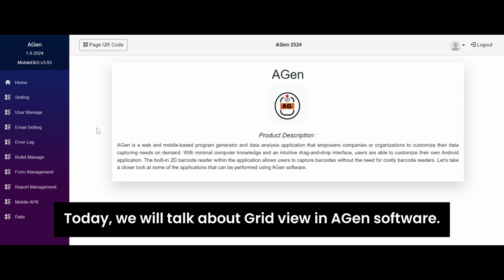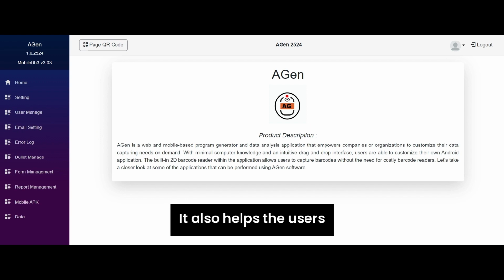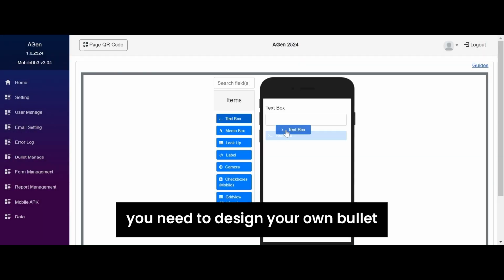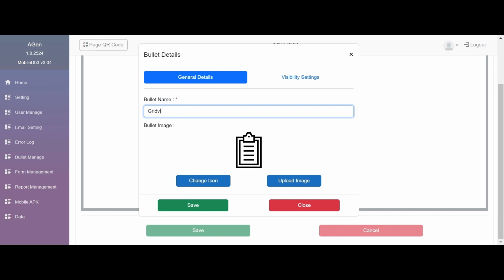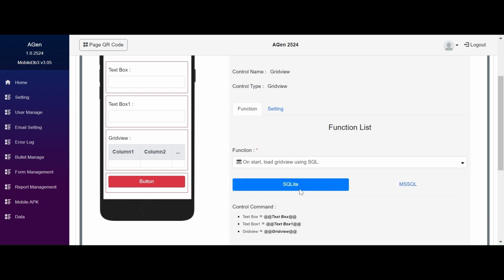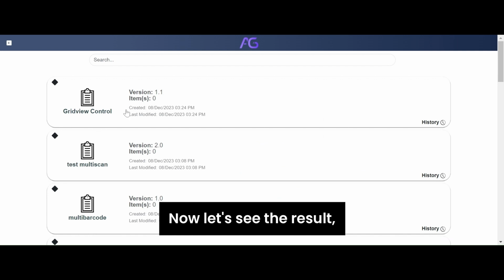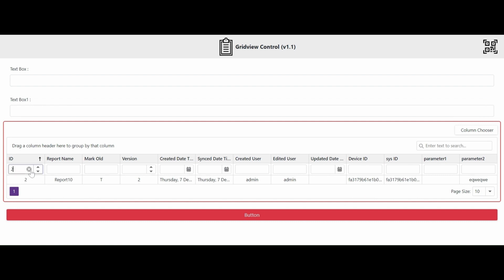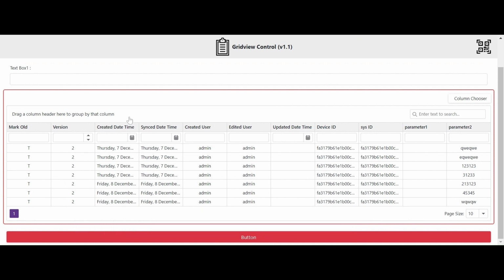What is GridView in AGen software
This video teaches the users how to use Grid View in AGen software. In AGen software, Grid View helps the users to input Database Report into Form by set the function in Bullet Management

Know us more with AGen software.